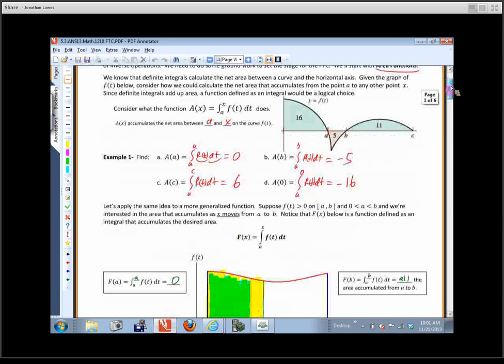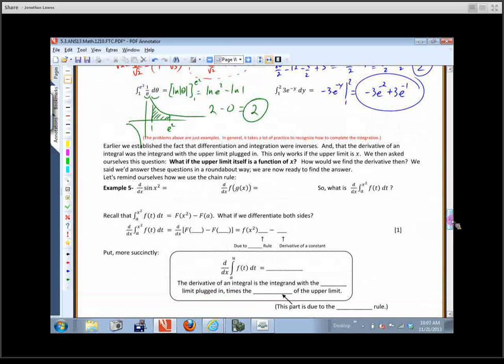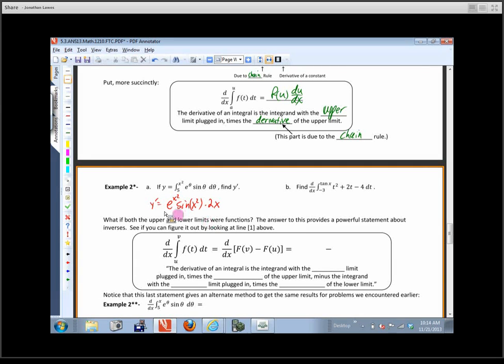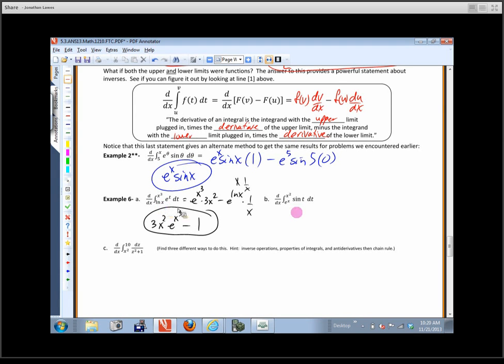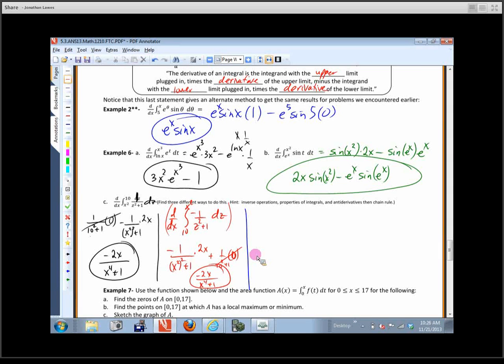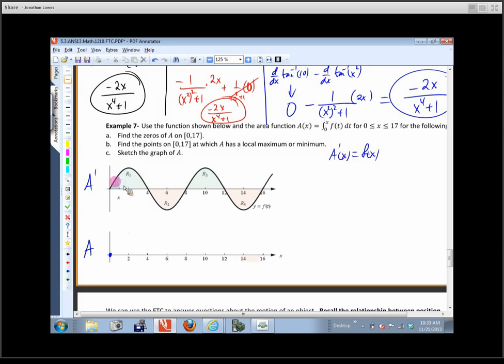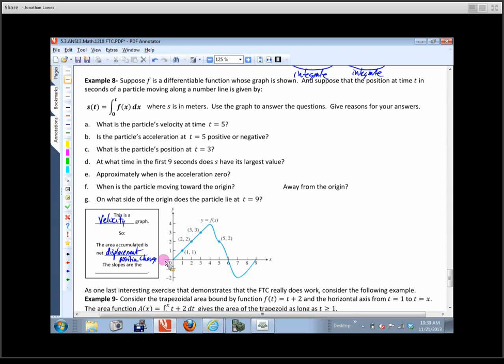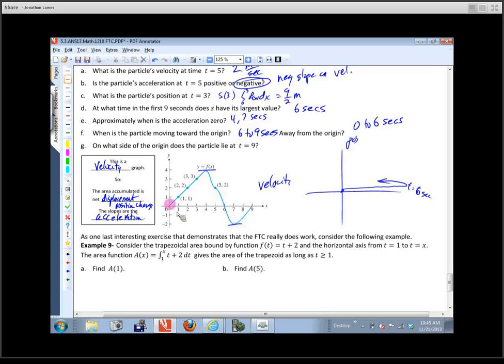Math 1210 Sec. 5.3 Part 2 - The Fundamental Theorem of Calculus